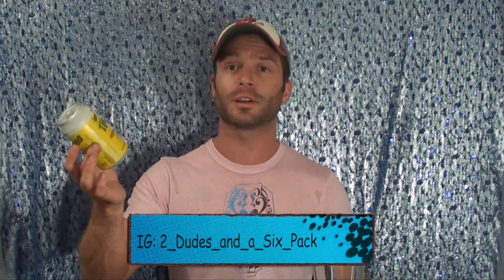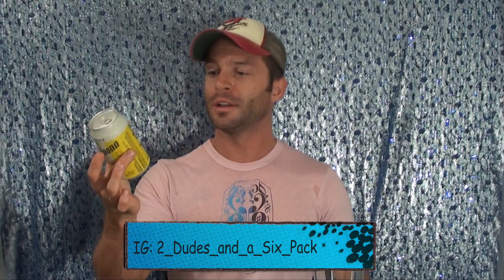Trader Joe's TJ Tijuana Mexican Lager Review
Trader Joes is known for its selection of quality foods at affordable prices. But can the same be said for its beer? Today we try Trader Joe's TJ Tijuana Mexican Lager to see if it can hold its own.